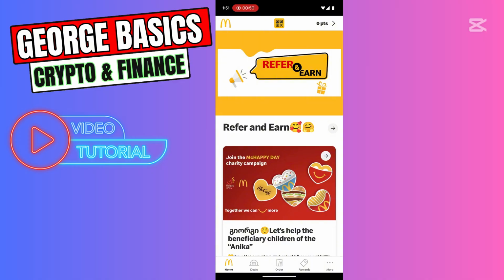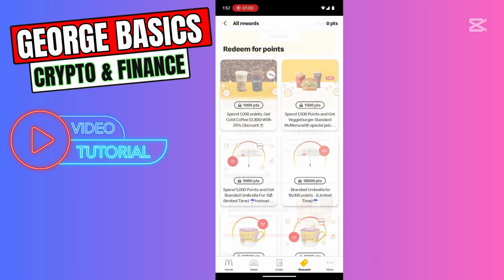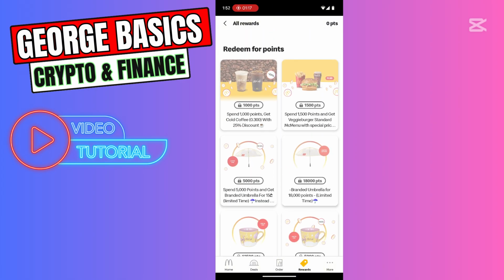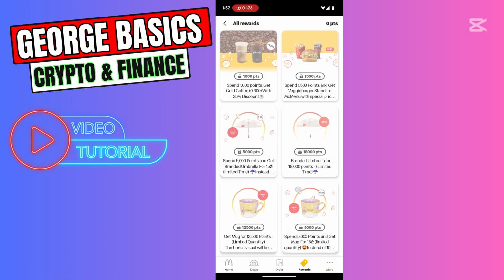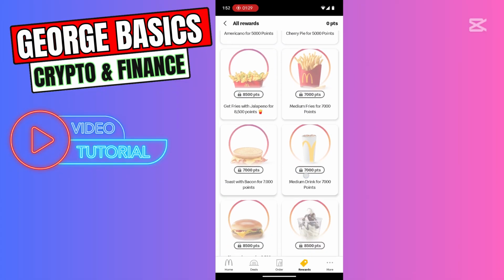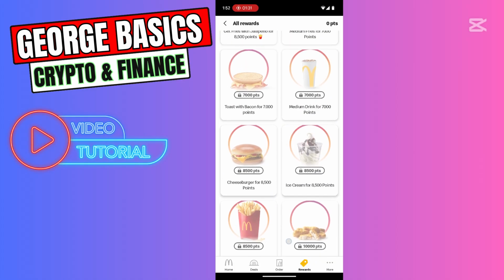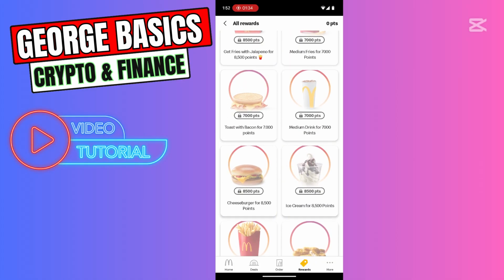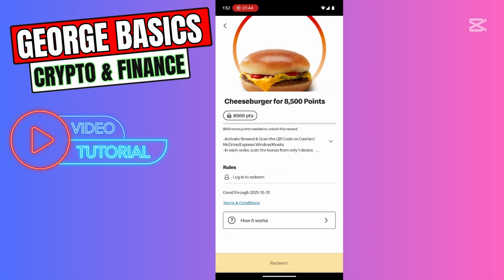How To Use Points On McDonalds App 2025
How To Use Points On McDonalds App

In this video, I’ll show you how to use your MyMcDonald’s Rewards points to get free food through the McDonald's app.